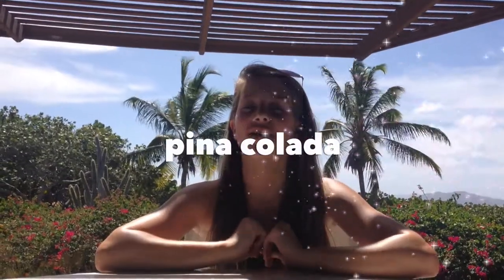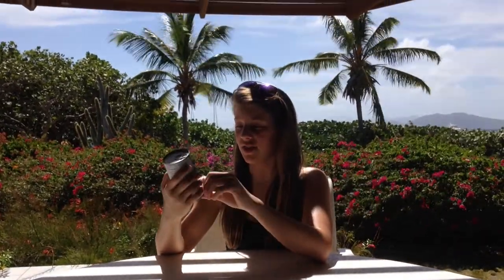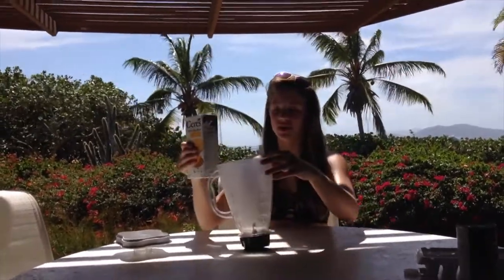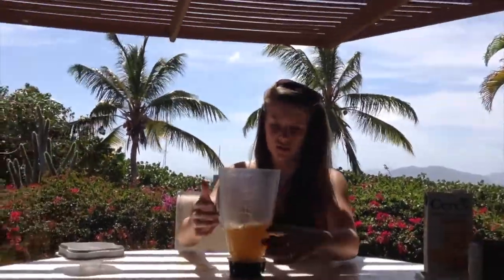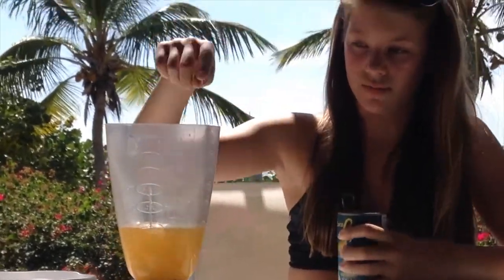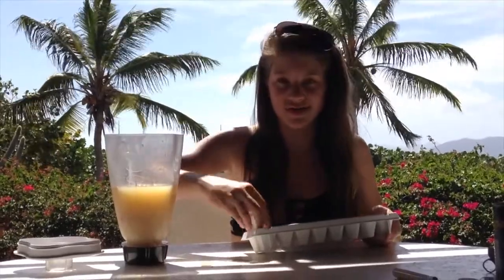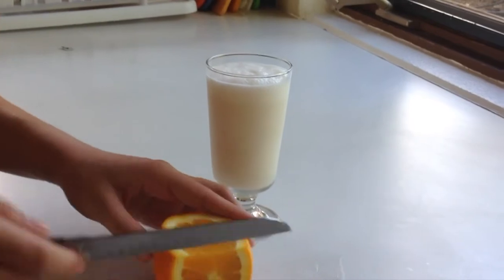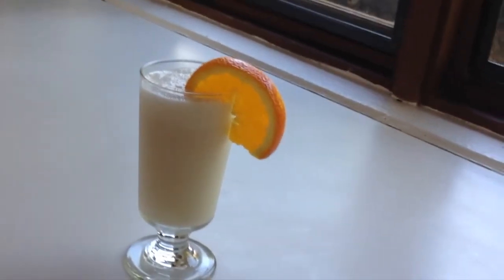DIY pina colada!!! | Elise Turesson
Hey guys its elise!!! What's up! Sorry I haven't posted in a while so I hope you guys enjoy the video!